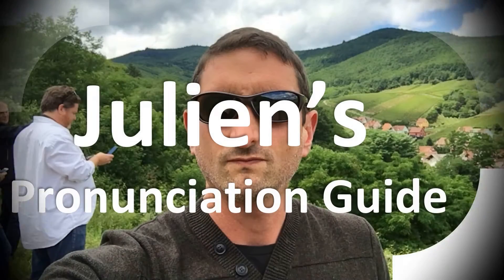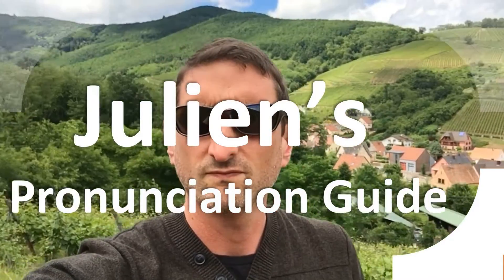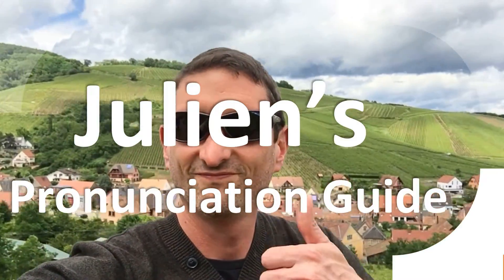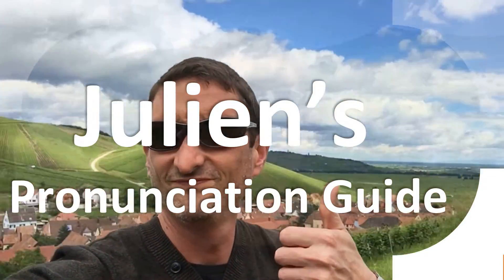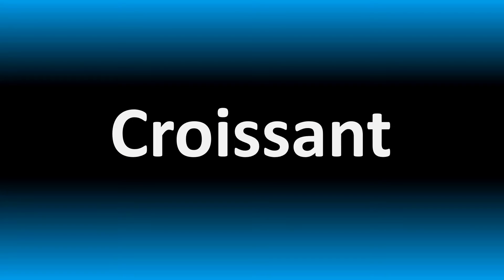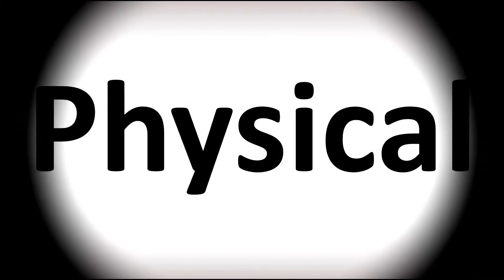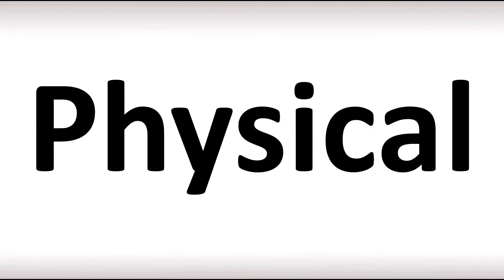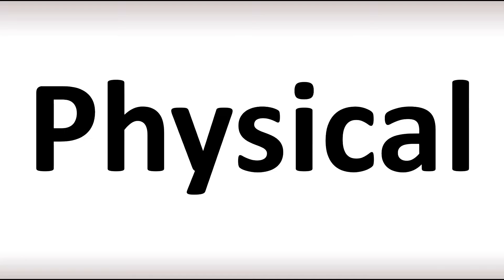How to Pronounce Physical (Correctly!)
Welcome! Here you will hear How to Pronounce Physical (Correctly!) i.e. the “correct” pronunciation.

You can skip the intro through the time stamps below:
00:00 - Pronunciation Intro
00:15 - How to Pronounce Physical (Correctly!)